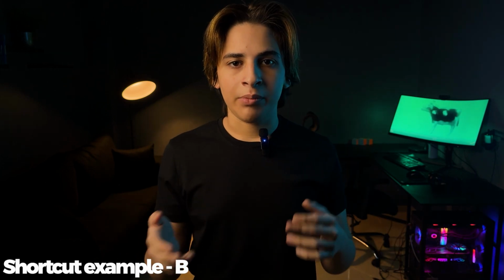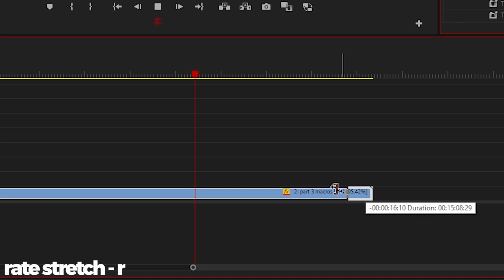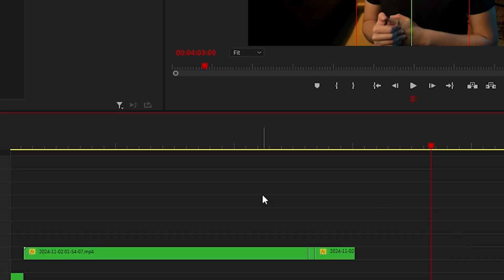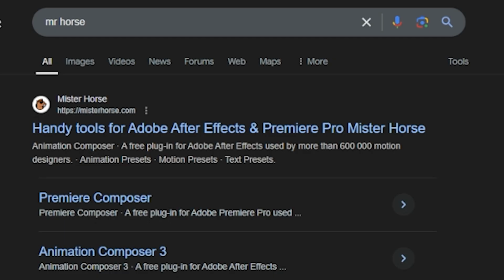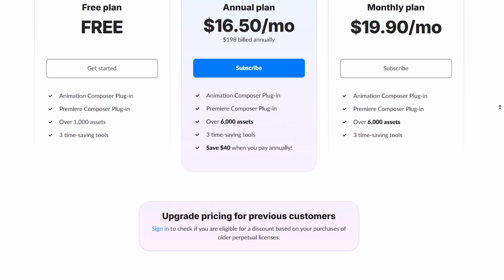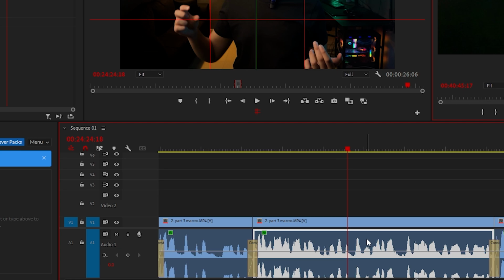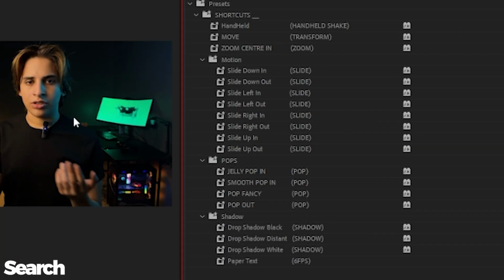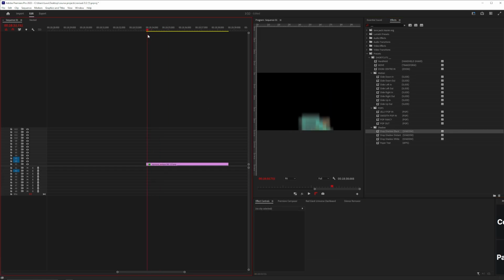All SHORTCUTS, MACROS, And PLUGINS You Need For Video Editing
If you're looking to scale your video editing with proven systems that consistently get you new clients, speak with Me